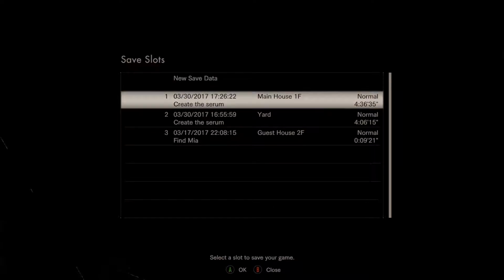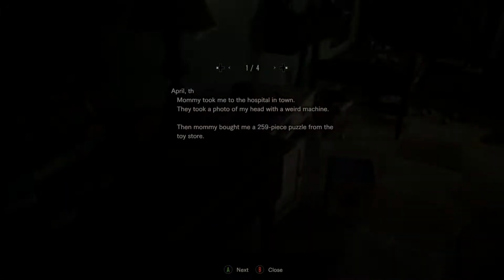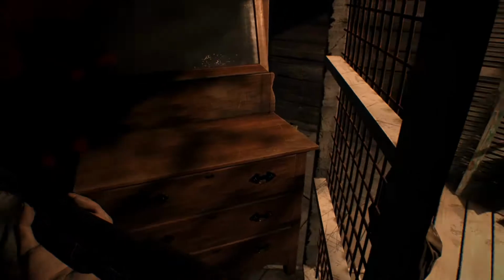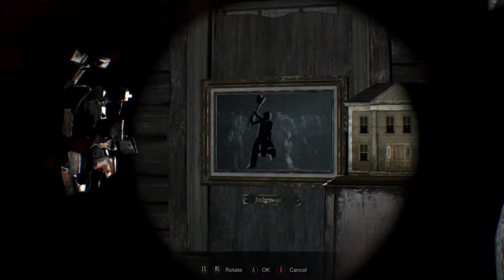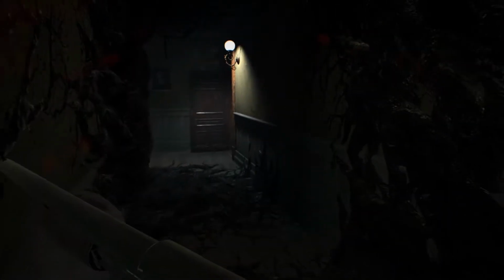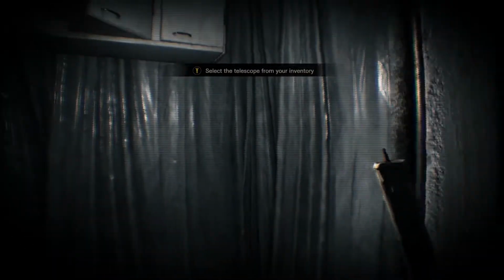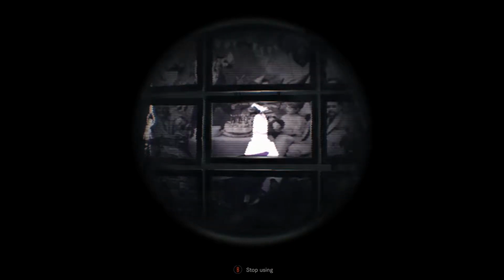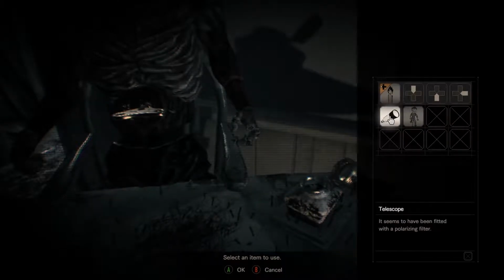Resident Evil 7 Prt 9 | The Birthday Room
Come join me on a journey of terror, zombies and weird moonshine based magic healing liquids. Gameplay will include weapon finding, cassette tapes, boss battles, maps, Mia, Zoe, Ethan, Jack, Lucas and Marguerite.

In this Episode of Resident Evil 7 we get some key cards and go solve the birthday room puzzle. Turns out the cake is made of pain!

If you like the game please check it out and buy it.  I'll be uploading these daily so look out for them. I'm sure we can get through this together.

Resident Evil 7: Biohazard[a] is a survival horror video game developed and published by Capcom. The game was released worldwide for Microsoft Windows, PlayStation 4, and Xbox One in January 2017, with the PlayStation 4 version featuring support for the PlayStation VR headset. It is the 24th entry in the Resident Evil franchise, and the first main series installment to be played from a first-person perspective. Resident Evil 7 was announced during Sony's presentation at E3 2016 in June.

The story follows Ethan Winters as he searches for his wife Mia, which leads him to a derelict plantation inhabited by the Baker family. Ethan makes use of weapons and tools in the fight against the Baker family and creatures known as the "Molded". Healing herbs are used in the event of injury and there are puzzles that may be solved to further the story. Instead of being action-oriented, the survival horror element present in earlier installments took priority. Thus, the game uses a first-person perspective. It is the first commercially released game developed in the RE Engine.

Resident Evil 7 received generally favorable reviews, which praised the gameplay, graphics, and design. PlayStation VR was hailed for increasing player involvement. However, it was also subject to complaint, with decreased resolution and physical discomfort cited as its chief offenses. Further criticism was directed at the game's boss battles and the final chapter of the game. It had the third-best sales debut in the series and has shipped over 3 million copies.